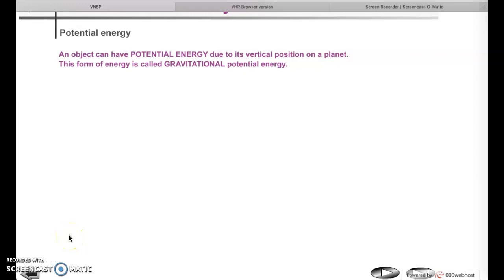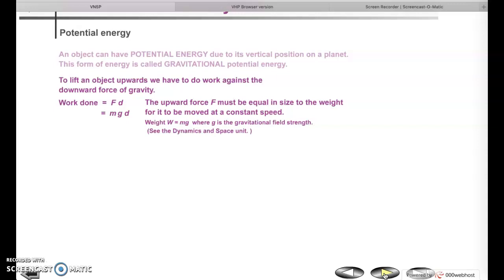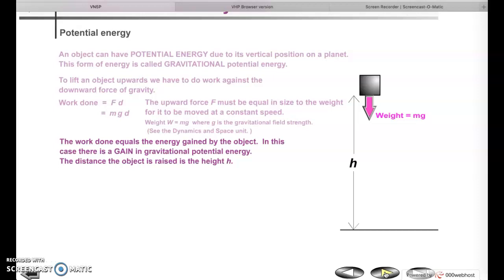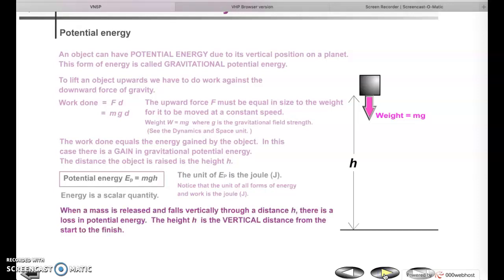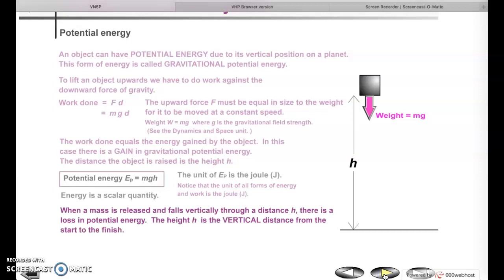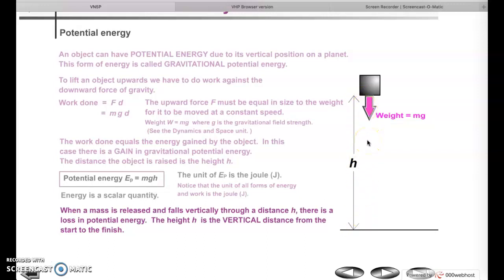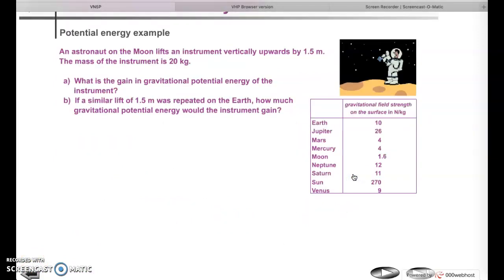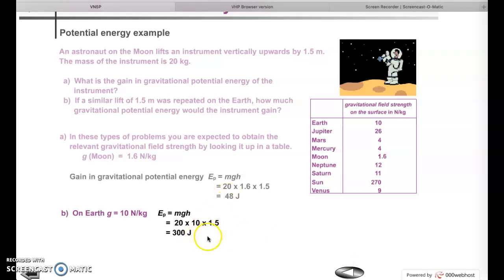N5 Dynamics Potential Energy